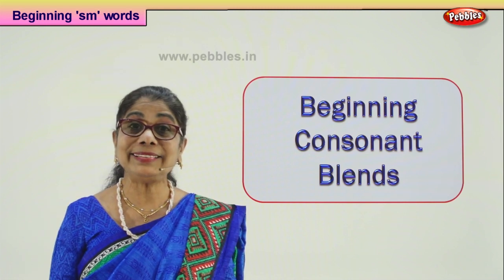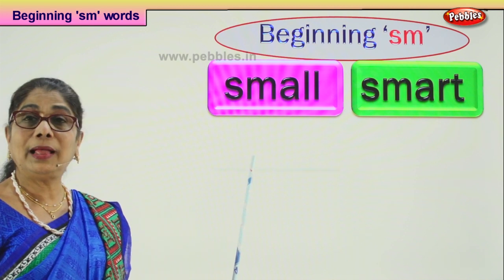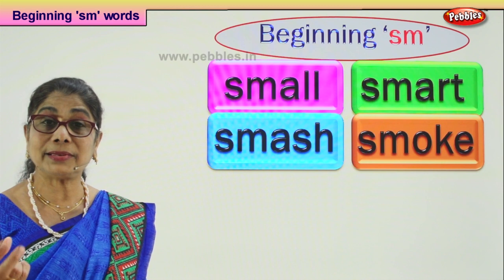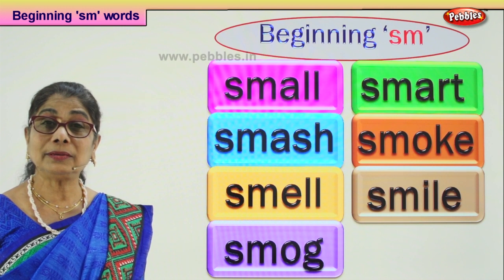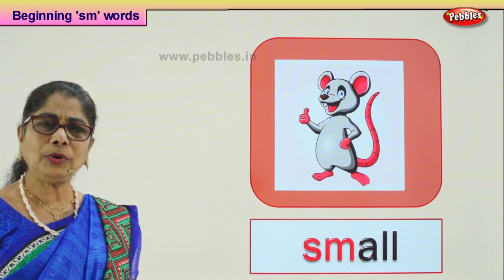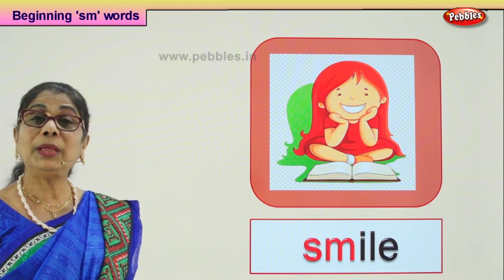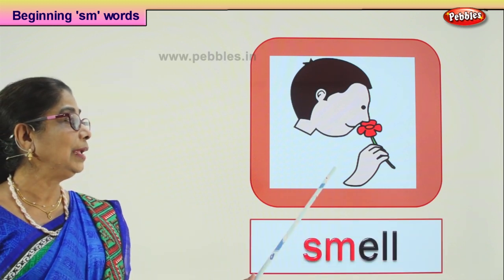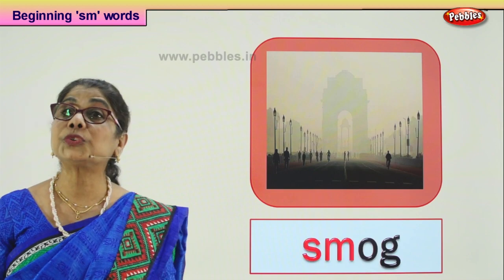Consonant Blends | beginning consonant blend 'sm' | Easy Phonetics | Phonics Learning Video part-94